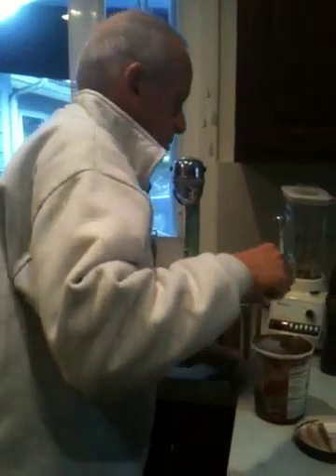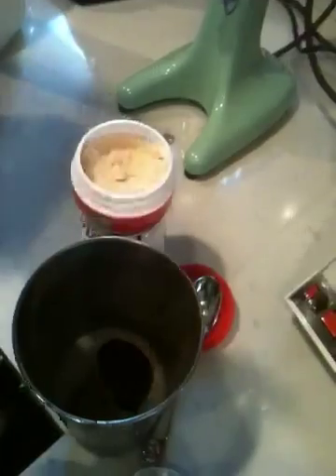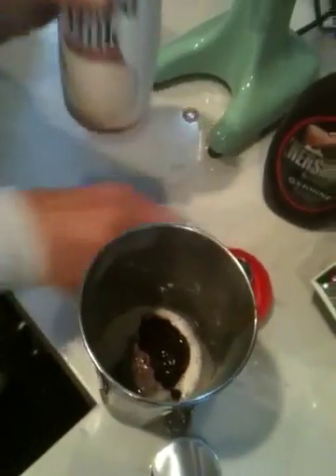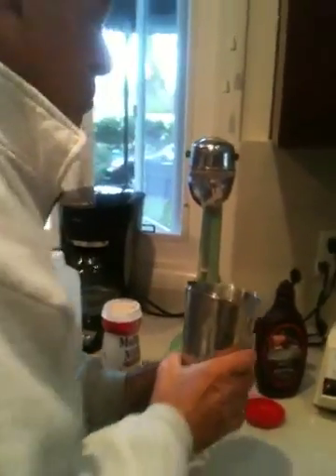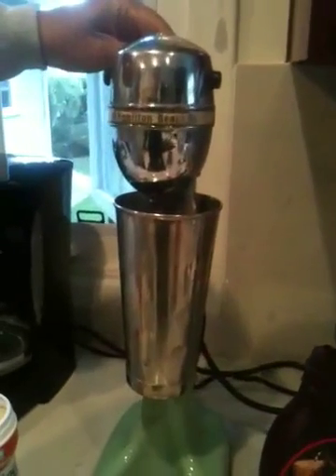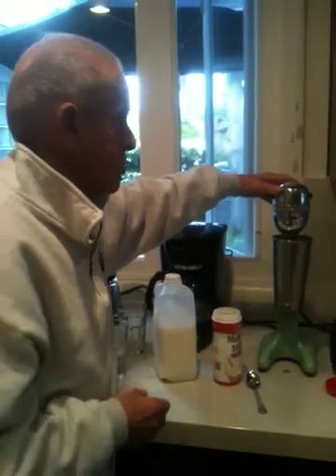Making a chocolate malt with Hamilton beach malted machine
Jon m. demonstrates a vintage Hamilton beach malted machine.